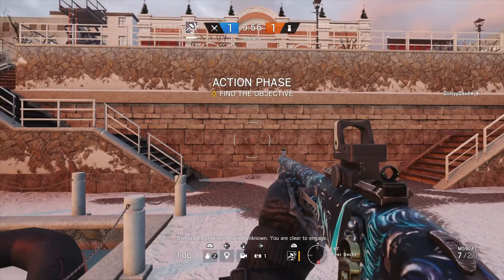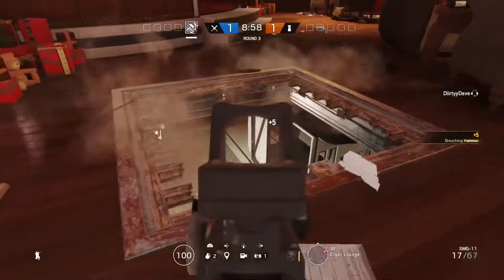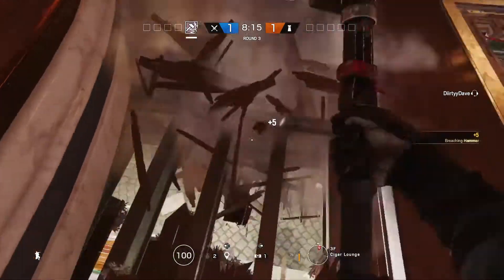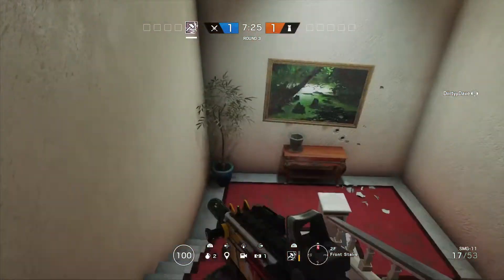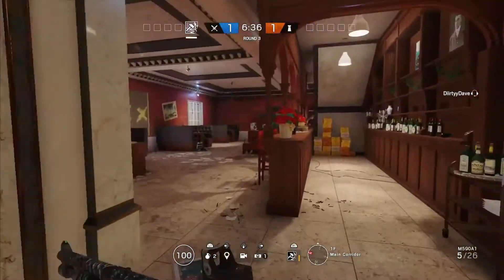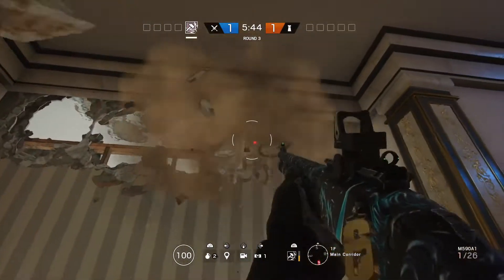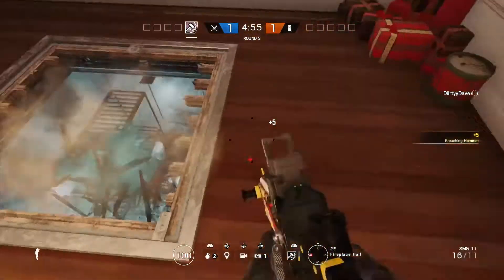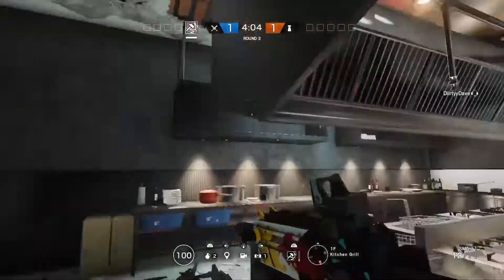ADVANCED ANGLES for KAFE - Rainbow Six Siege